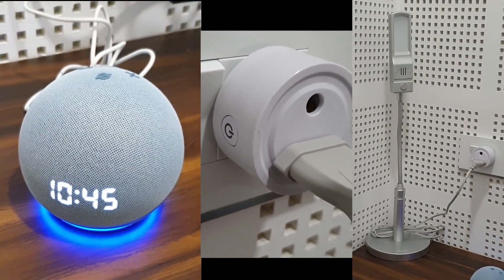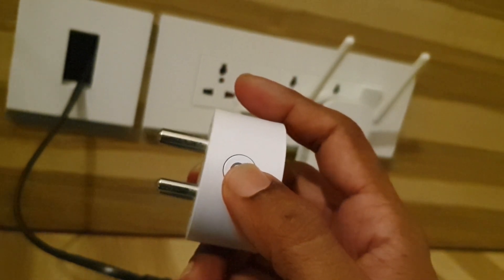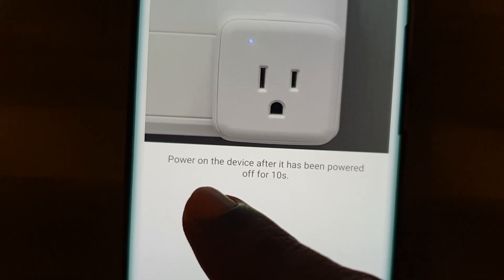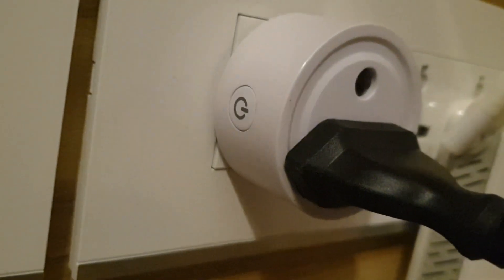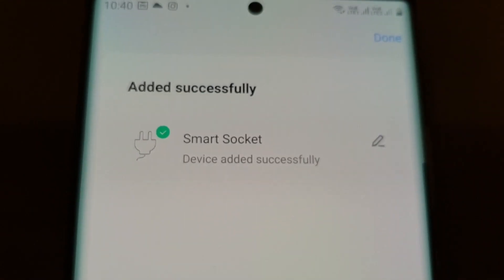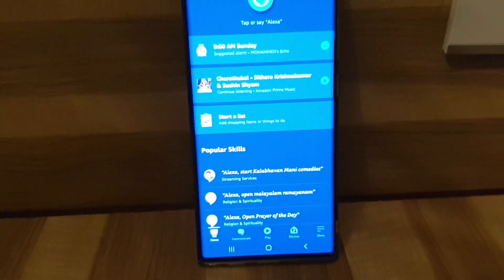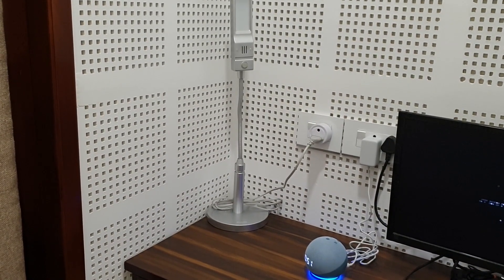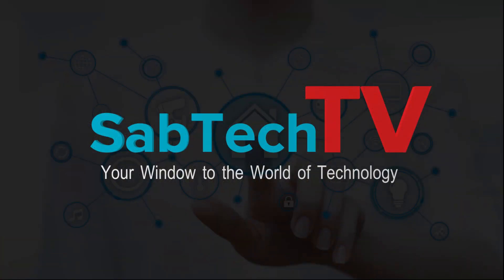SMART SOCKET CONFIRATION WITH NEW ALEXA ECHO | MINI SMART SOCKET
SMART SOCKET CONFIRATION WITH NEW ALEXA ECHO - This Video demonstrates the procedure to configure and control min smart socket using Smart life  Amazon Alexa apps and Amazon Echo device   .

for technology Tips and Gadget information